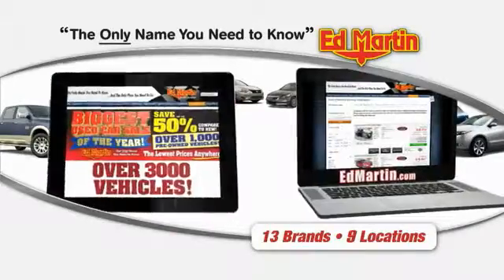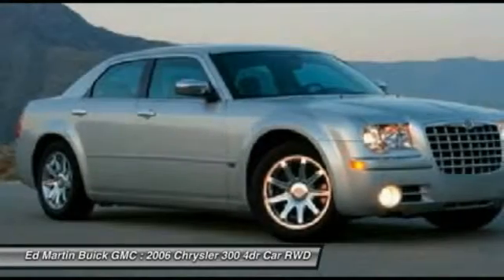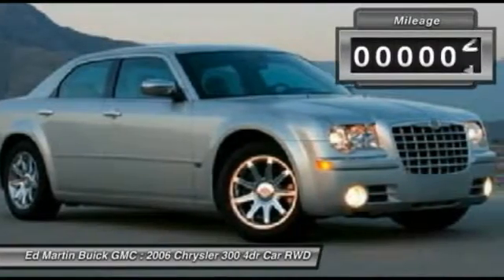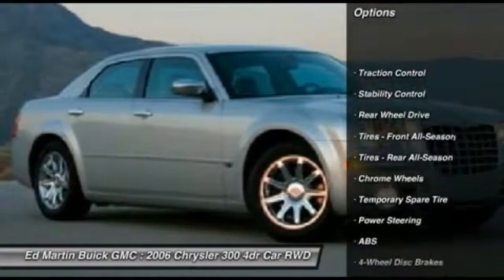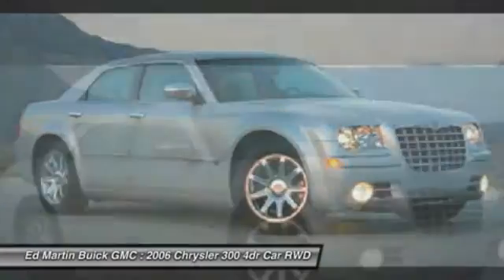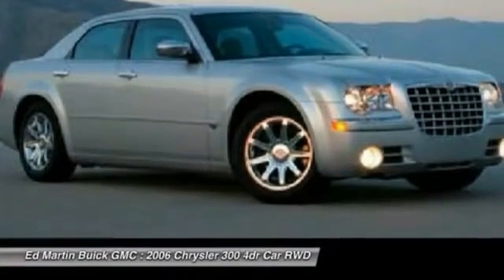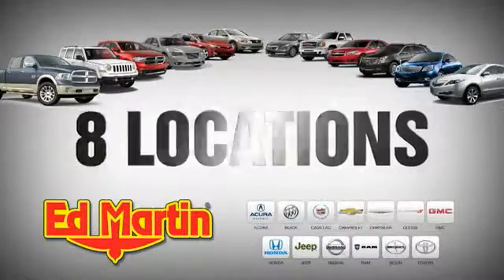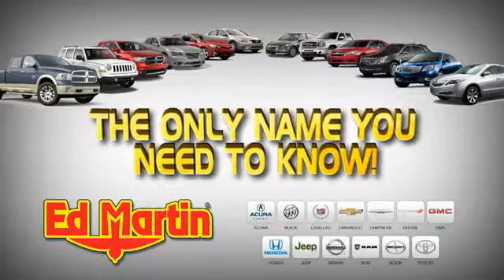2006 Chrysler 300 551482A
2006 CHRYSLER 300 Carmel, IN
Stock# 551482A

Looking for the right car? Today could be your lucky day. With 97396 miles, this Silver Steel Metallic, 2006 Chrysler 300 equipped with Automatic transmission could be yours. Request more information and set up a test drive right away.